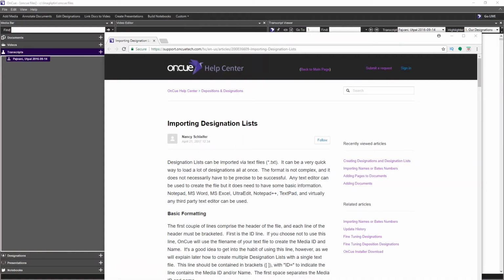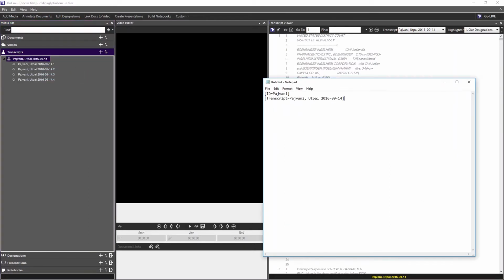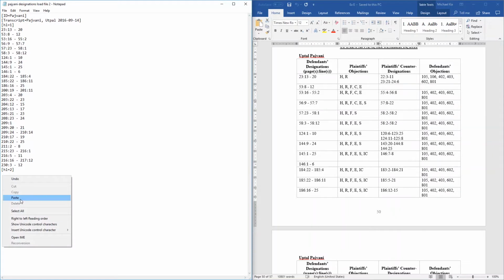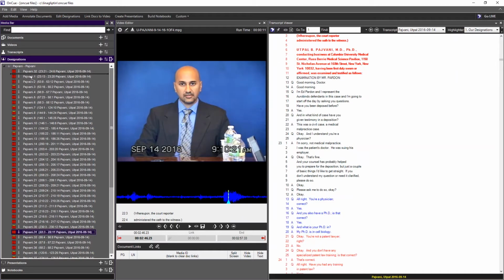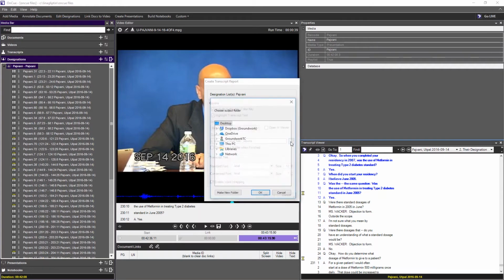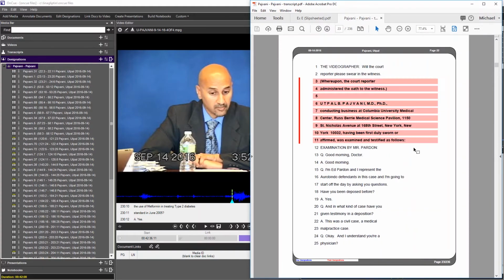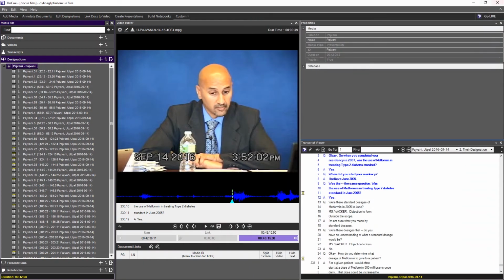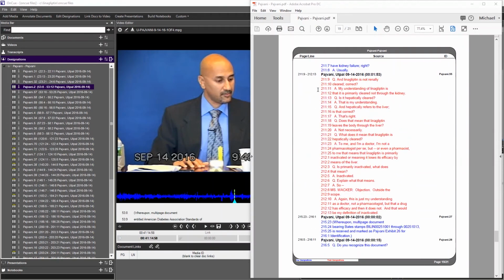ONCUE DESIGNATION REPORTS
In every federal trial I work on, a big but easily neglected part of the trial is the video deposition designations. And as the designations and counter designations are negotiated through the course of the trial, a question I get asked repeatedly is, "How long are our designations, or How long are their designations?" This is especially important trials with time limits.

The easy way to answer these questions is to create a designation Transcript Report or a Designation List Report.

●DJ Quads - Lets Float Away